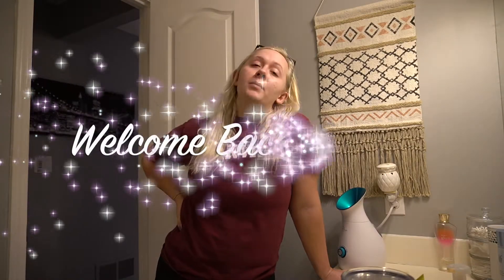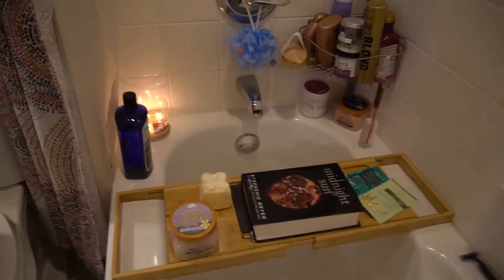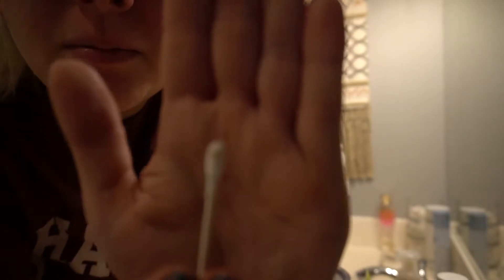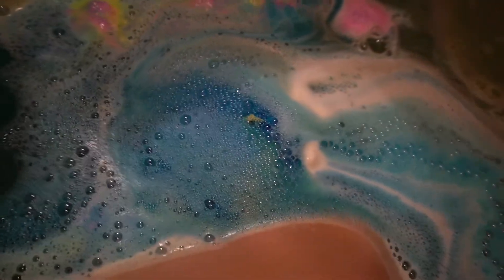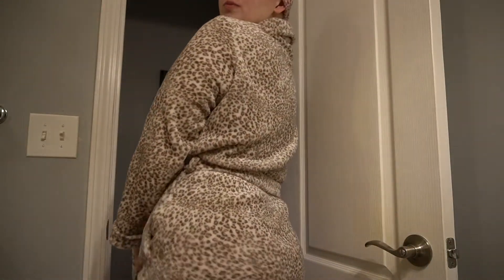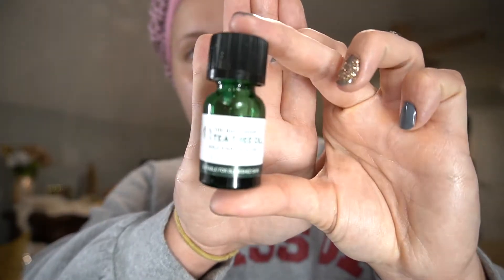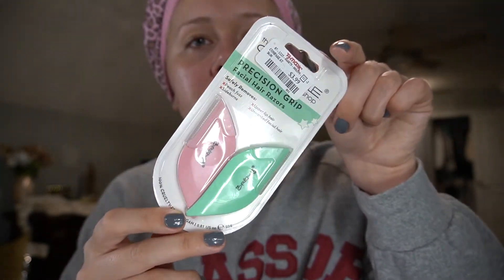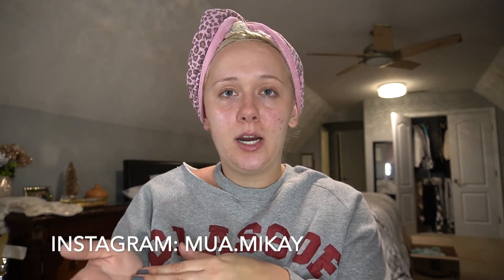Pamper Routine || MuaMikay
Hello my beauties! I hope you enjoy my pamper routine, it was SO FUN to film :) Sometimes you just need to pamper yourself to get through all the stresses of life, especially during this CoronaVirus. If you’re reading this, please go pamper yourself in anyways that you like, and make you feel rejuvenated. It’s important to focus on yourself sometimes. Look inwards and figure out what you need to feel beautiful, relaxed, and ready to conquer the world. I love you all, and please stay pampered & beautiful!

Products in this video:

-Aqua Marina Face and Body Cleanser - Lush
-Cup O’ Coffee Face and Body Mask - Lush
-Pure Facial Steamer - Amazon
-Lonove Comedo Beauty Suction Device - Amazon
-Freeman Feeling Beautiful Mint and Lemon Oil Absorbing Clay Mask
-Dr. Teal’s Foaming Bath Cannabis Sativa Hemp Seed Oil
-Hi.PRO.Pac Moroccan Mend Argan Oil Deep Repair Hair Masque
- Golden Wonder Bath Bomb - Lush
-Treehut Tahitian Vanilla Bean Shea Sugar Scrub
-Barbasol Men’s 2 Blade Razors - Dollar Tree
-Foot Scrubber - Dollar Tree
-Pantene Conditioning Hair Mist
-Shea Moisture Jamacian Black Castor Oil Strengthen and Restore Styling Lotion
-Secret Antiperspirant in Summer Berry
-Goose Creek Carnival Apple Body Lotion
-Solimo Cocoa Butter Body Oil Gel - Amazon
-Advanced Clinicals Hemp Seed Toner Facial Spray
-The Body Shop Tea Tree Oil
-Formula 10.0.6 On Your Mark Blemish Mark Fader
-Provence Beauty Hyaluronic Acid Serum
-Provence Beauty Collagen Revive Night Serum
-Skin Nutritions Age Defy, Dark Circle, & Puffiness Serum - Dollar Tree
-Burt’s Bees Sensitive Eye Cream
-The Creme Shop Precision Grip Facial Hair Razors
-Clara’s New York Oil Serum w/ Vitamin E and Tea Tree Oil
-Cera Ve Moisturizing Cream
-Vaseline Lip Therapy Cocoa Butter
-Toffee Apple Lip Scrub - Lush